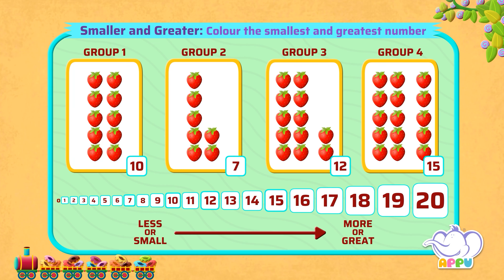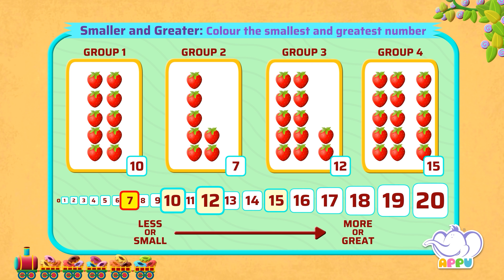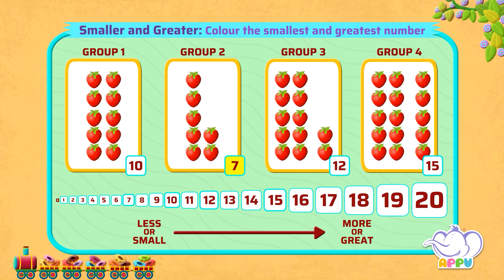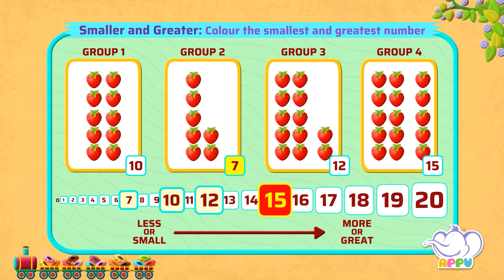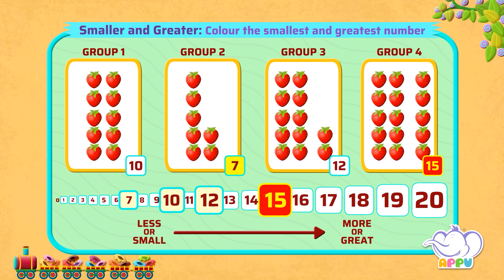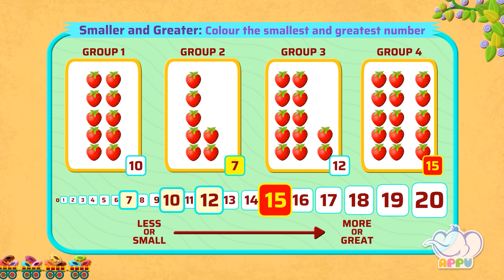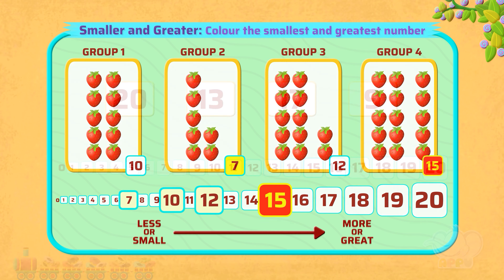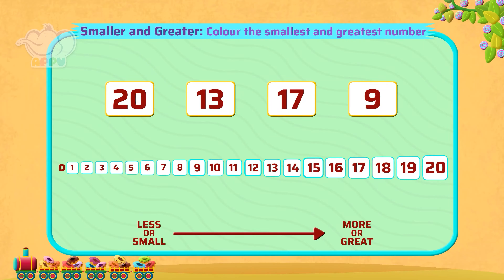G1 - M5 - Ex4 - Which Group has the Greatest and Smallest | Appu Series | Grade 1 Math Learning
Practice comparing as you figure out the groups with the greatest and the smallest objects. Along with being so much fun, this exercise will enhance your number sense and strengthen your analytical thinking skills.